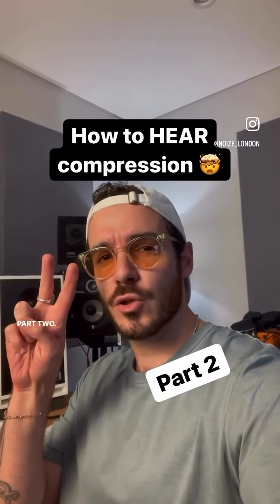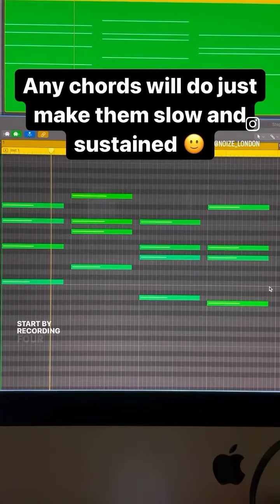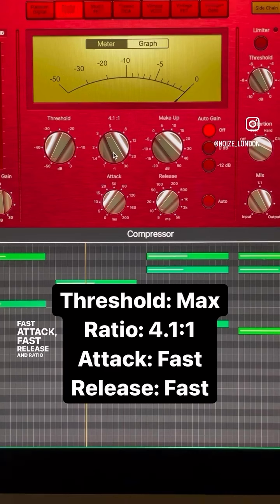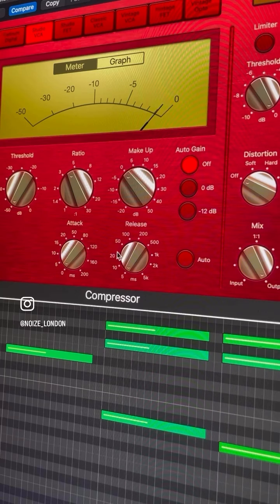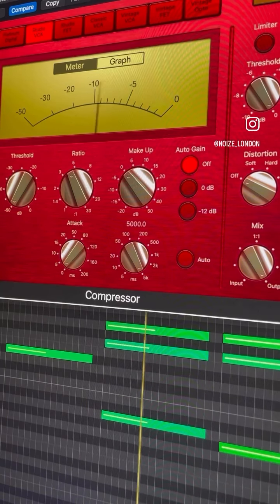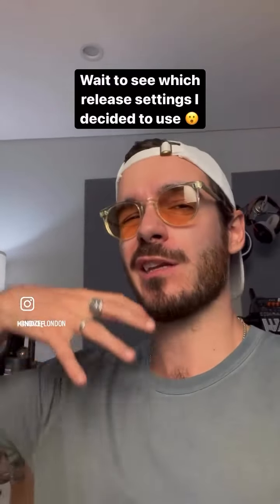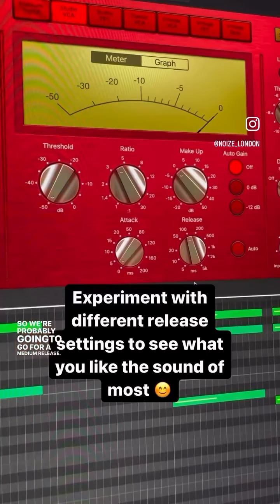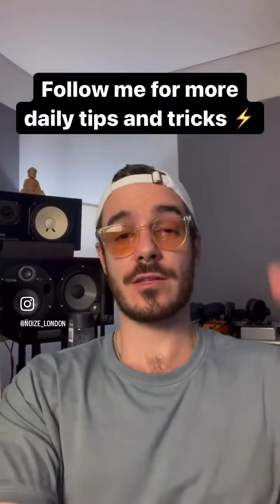Did you watch part 1 😉